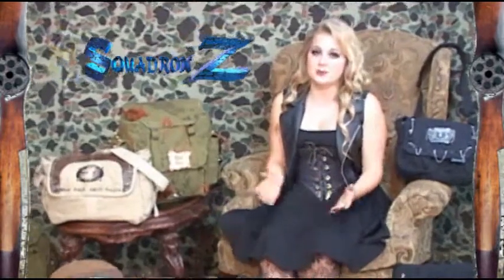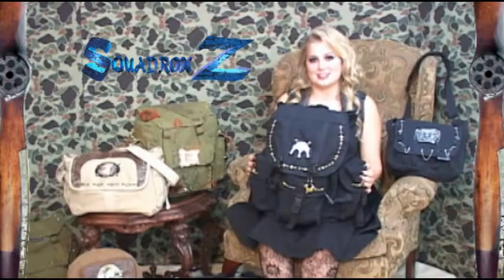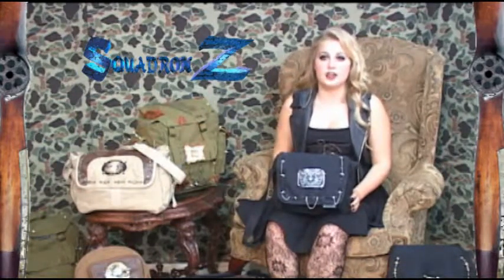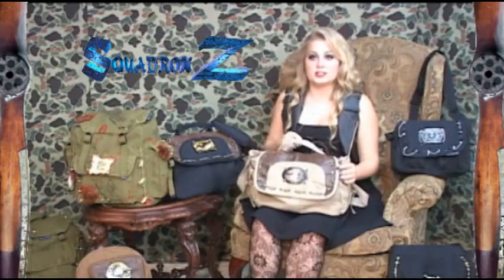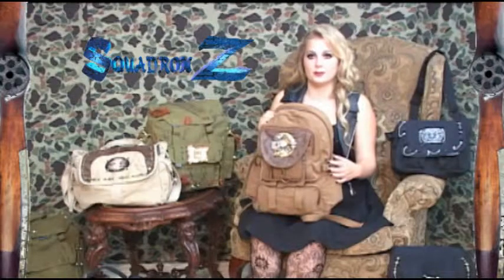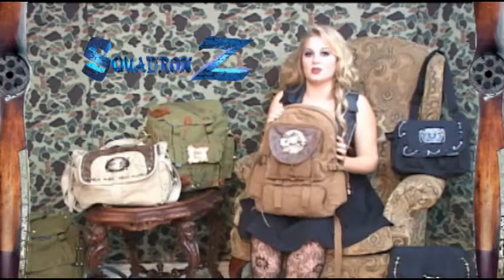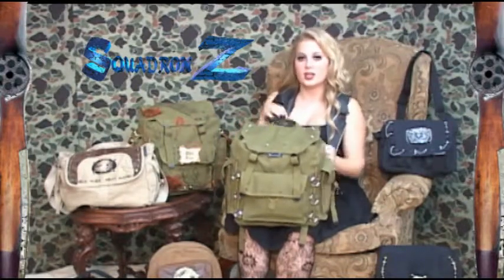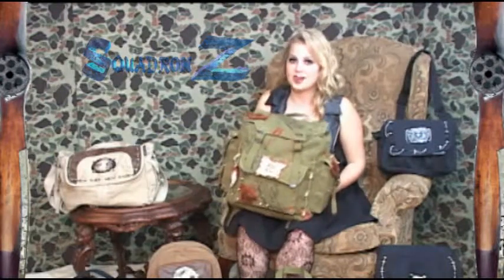Steampunk Bags_Squadron Z_Maddaline Jae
Maddaline Jae at Squadron Z with some Steampunk Bags.
SquadronZ.com
Supplier of Fine Canvas and Leather Products, Adventure Gear and Exclusive Gifts.
The Squadron's hanger is filled with exclusive adventure gear that you won't find anywhere else. Unique and exciting canvas and leather designs contrapted to assist you on your daily adventures, be it battling zombies or conquering an important paper. Many quality canvas and leather items, including: school bags, backpacks, messenger bags, shoulder bags, laptop and netbook bags, gear and range bags, t-shirts, hoodies, hats, paracord items and accessories, zombie walk clothing and supplies, steampunk gear and attire, tattoo art designs, and more. All designed to help you survive the apocalypse in style.
Items artistically enhanced by hand to provide you with an original one of a kind product.